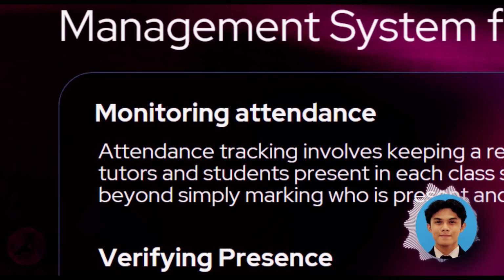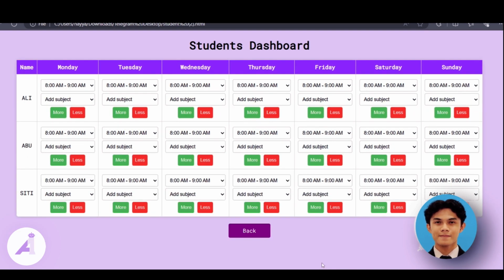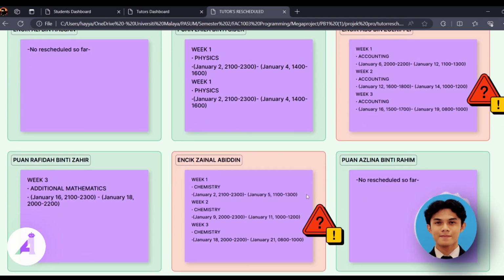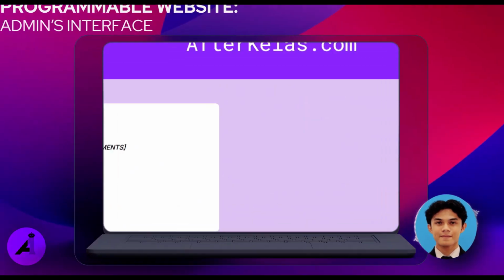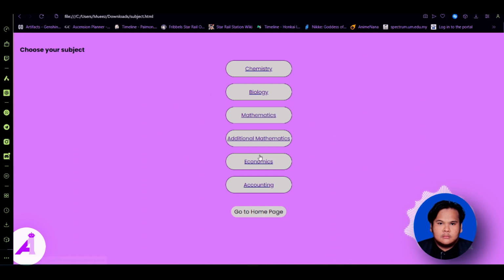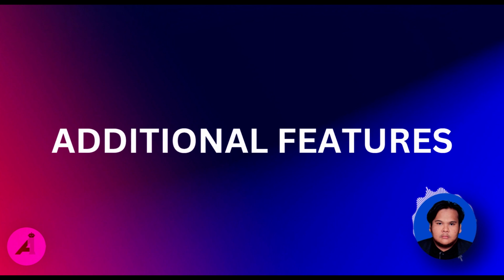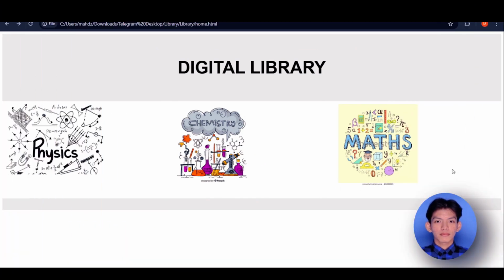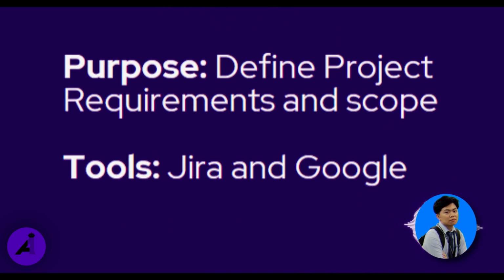A1TECH COMPANY | FA1 (PASUM MegaProject)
Pitching Video